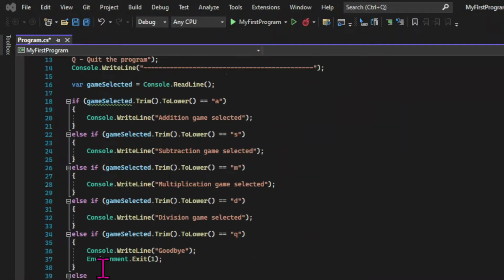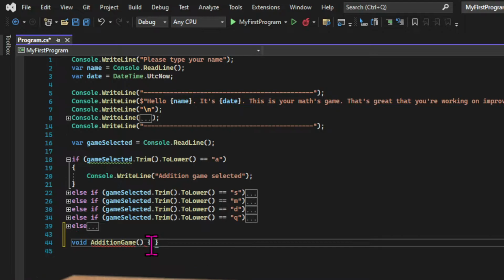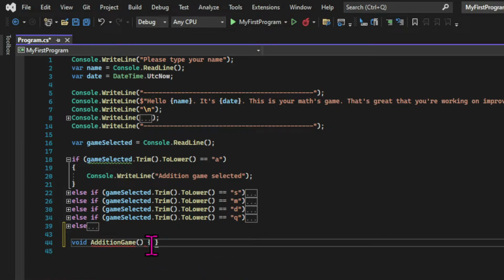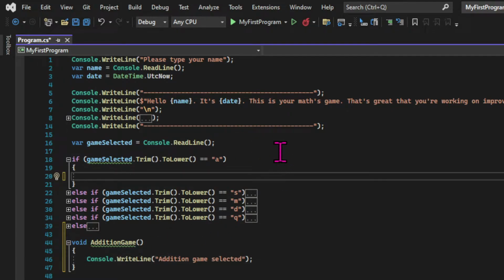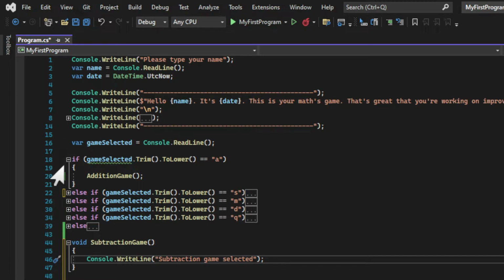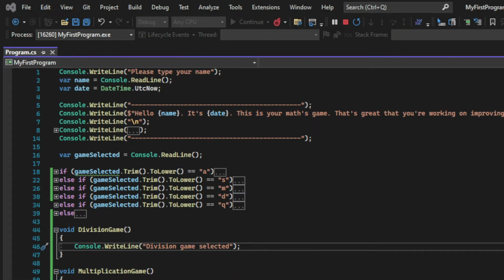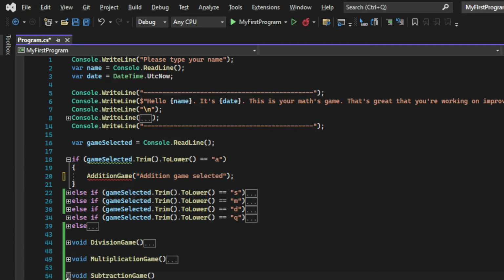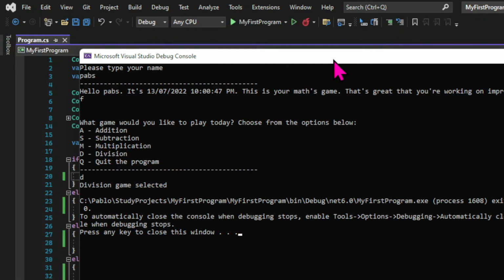Escape Tutorial Hell: Learn C# Building a Math Game in 2022 - Part 8 (Methods)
In this chapter we are learning how to create methods, what's a method's signature, arguments and a couple of Visual Studio tricks.

👨‍👩‍👦‍👦   Discord (add me and I'll add you to our community):
pablocappuccino#4729